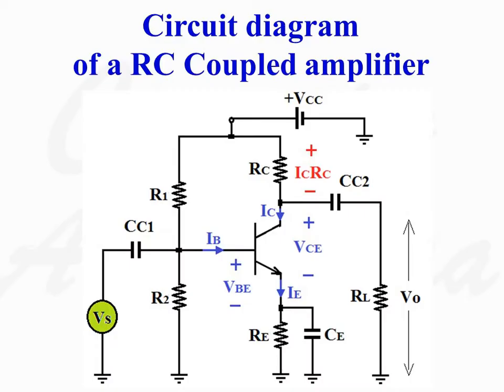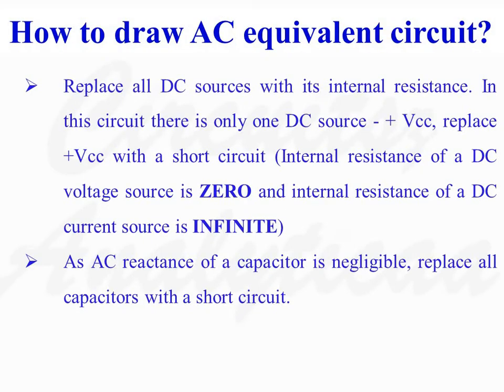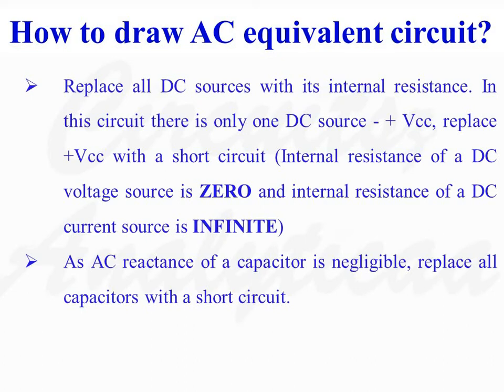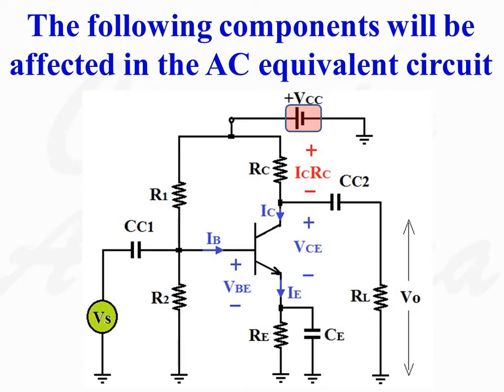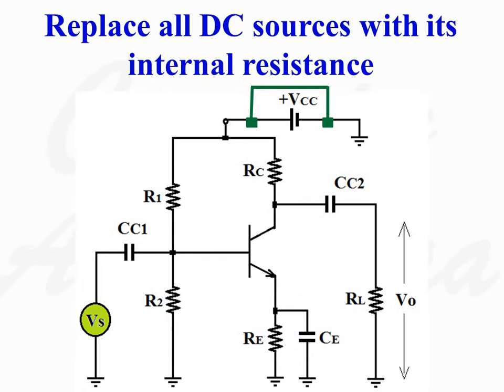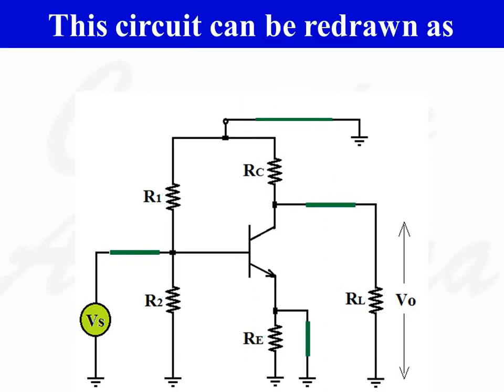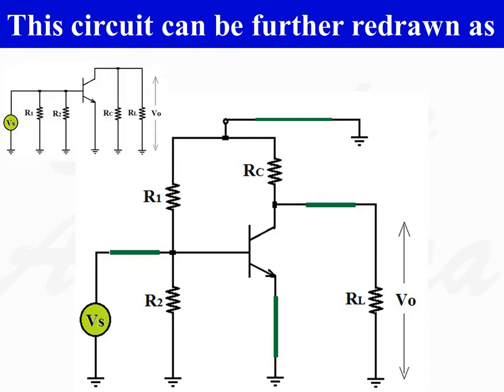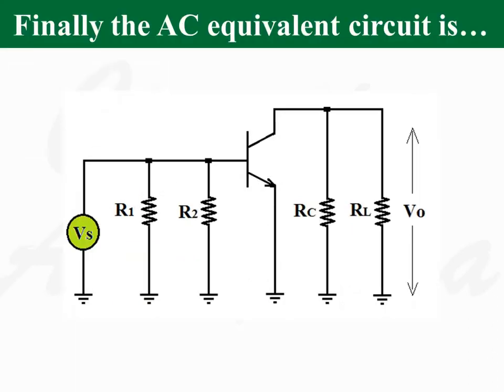How to draw AC equivalent circuit of a RC Couled amplifier?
This video shows how to draw the AC equivalent circuit of a RC Coupled amplifier. To draw the AC equivalent, replace all DC sources with its internal resistance and replace all capacitors with short circuits as capacitors behaves as short circuits for AC signals. In this circuit, there is only one DC source, a DC voltage source, replace that DC voltage source with a short circuit as internal resistance of a DC source is ZERO ideally.